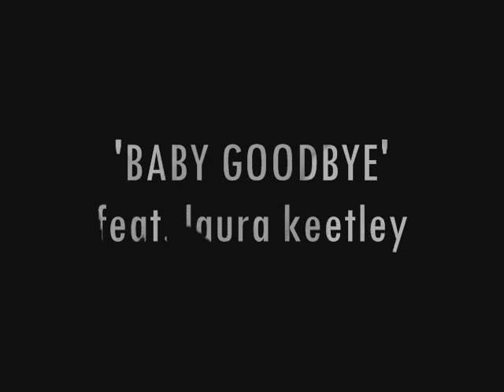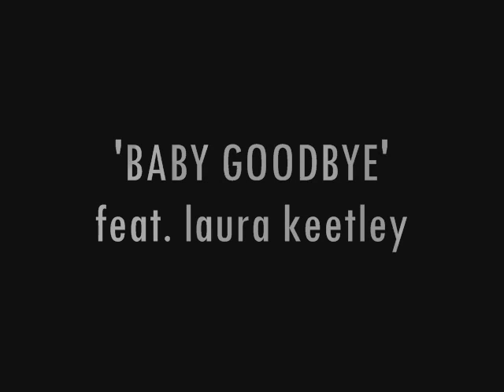King of slugs